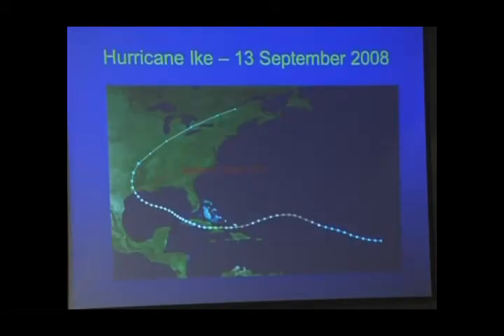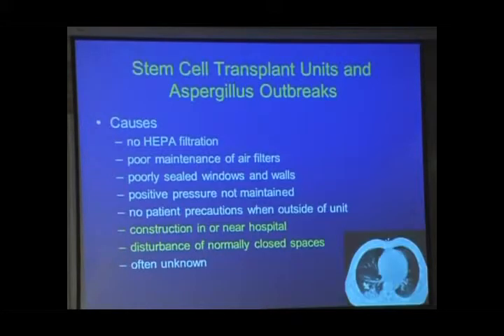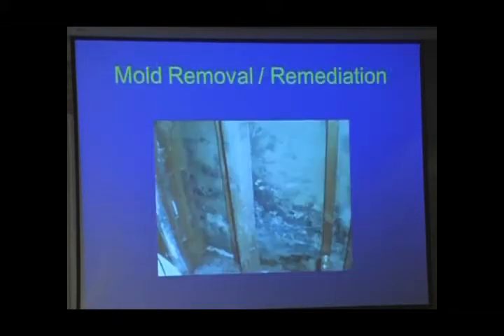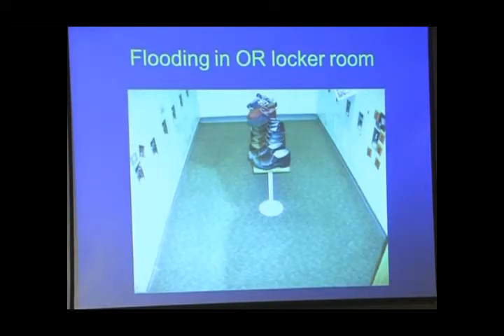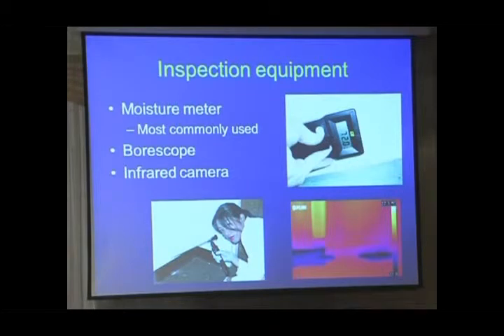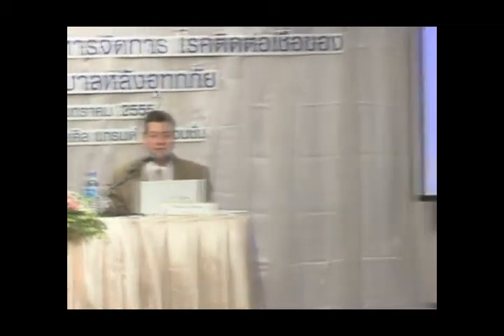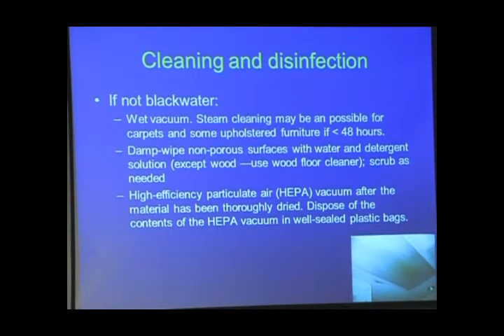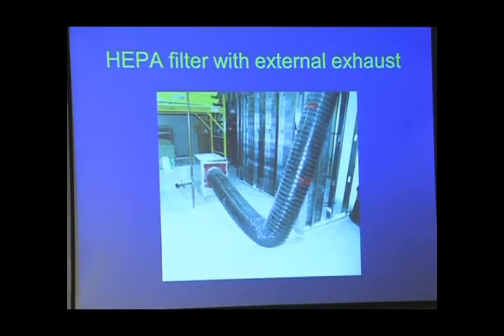Video Part 4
การเตรียมความพร้อมและบริหารจัดการโรคติดเชื้อของโรงพยาบาล หลังอุทกภัย